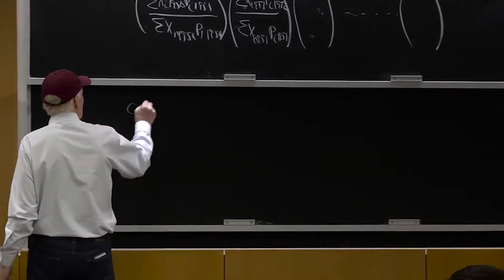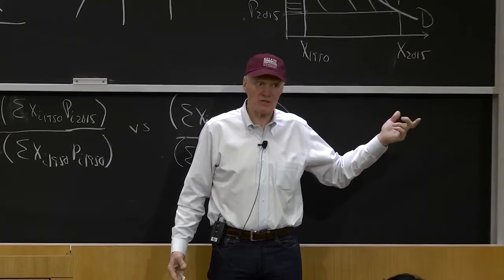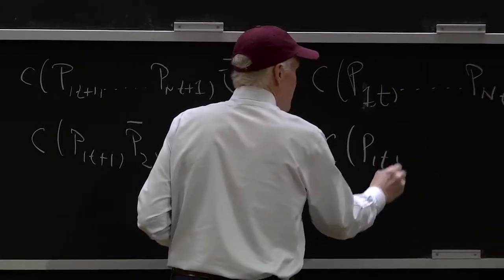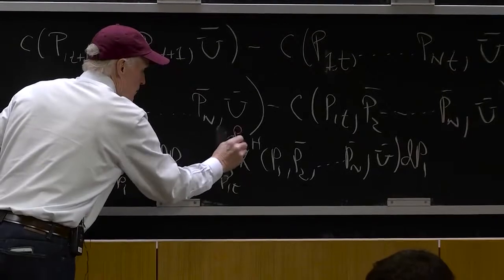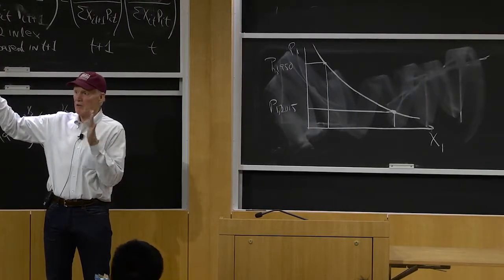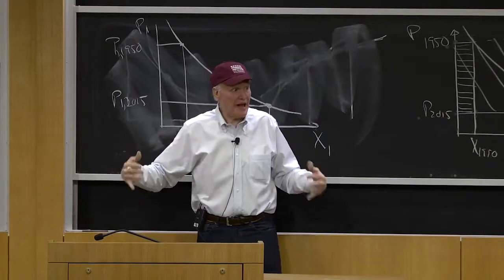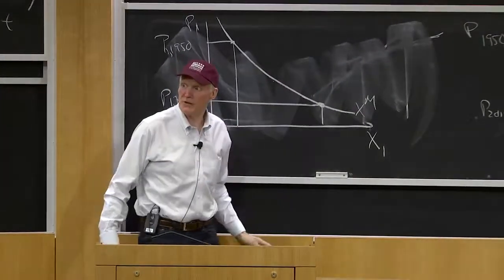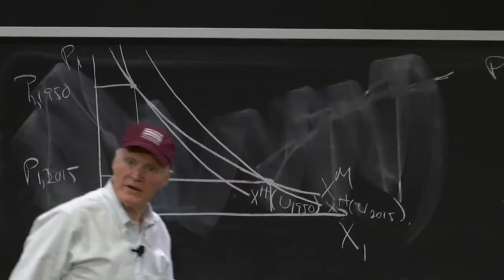Price Indices: Price indices related to the cost function and the two types of demand